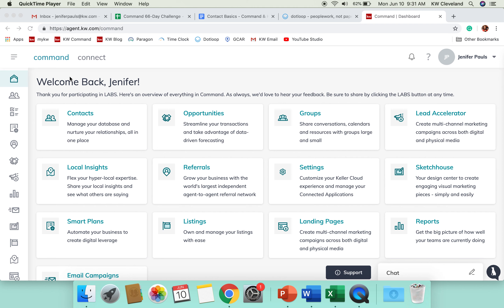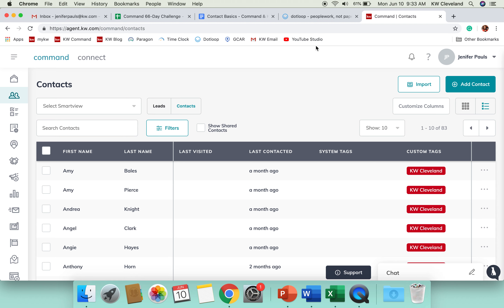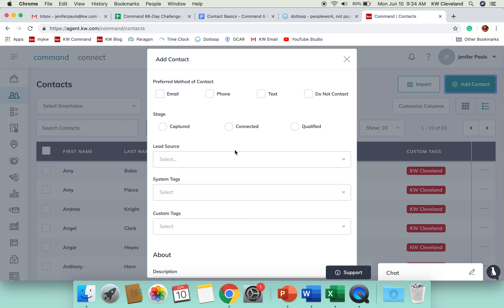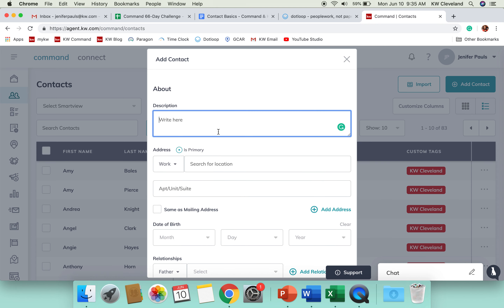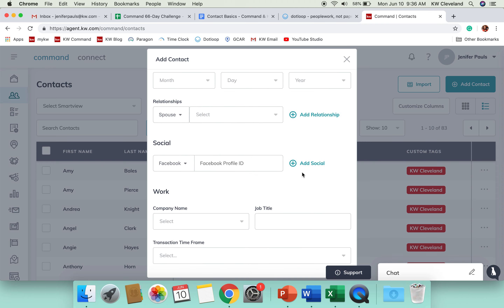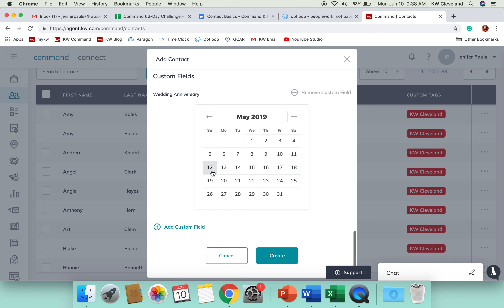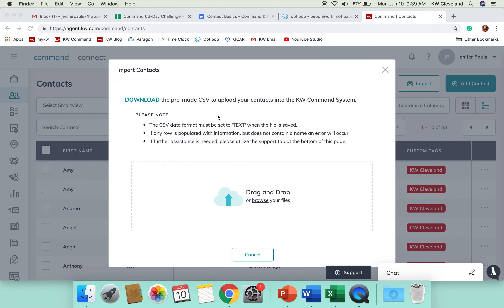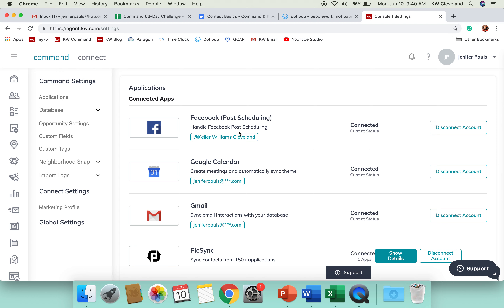Command Challenge Day 6 - Creating Contacts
Welcome to Day 6 of our Command Challenge. Today we'll talk about all the standard fields inside adding a manual contact to Command, as well as briefly touch on the ways you can import all your contacts into Command.